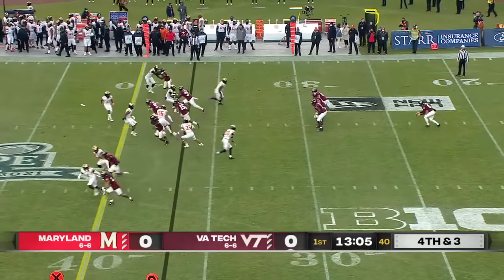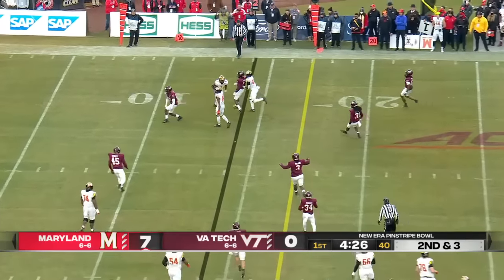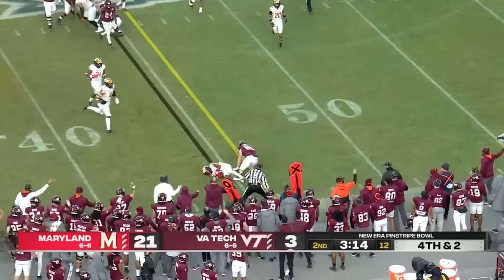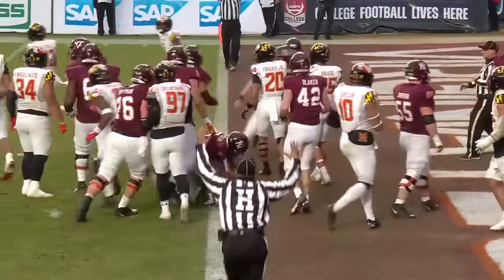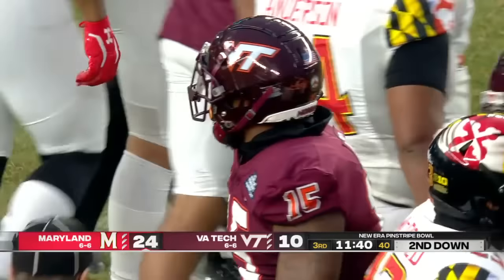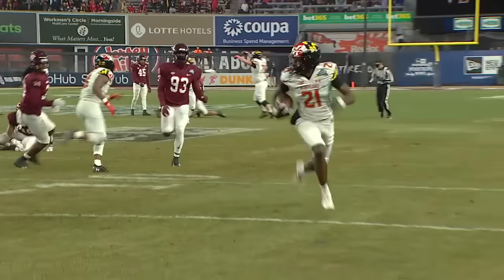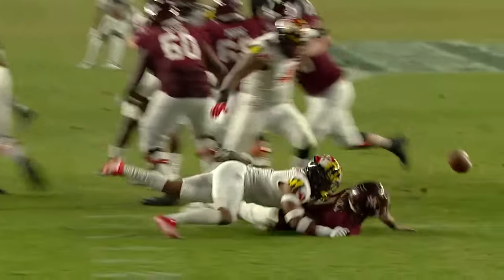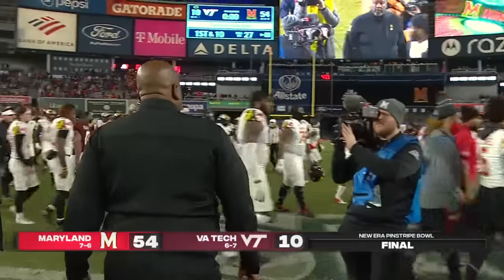Pinstripe Bowl: Maryland Terrapins vs. Virginia Tech Hokies | Full Game Highlights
The Maryland Terrapins defeated the Virginia Tech Hokies, 54-10 in the New Era Pinstripe Bowl. Taulia Tagovailoa threw for 265 YDS & 2 TD's and Tayon Fleet-Davis ran for 57 YDS on 8 carries for the Terrapins in their win.